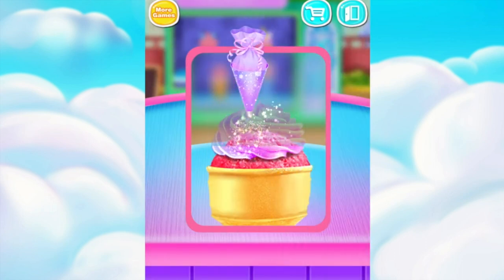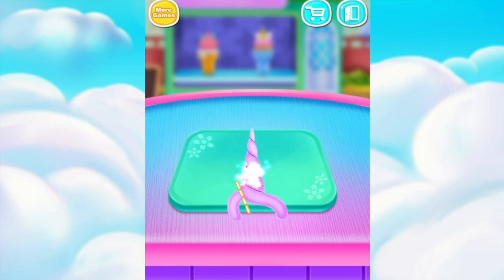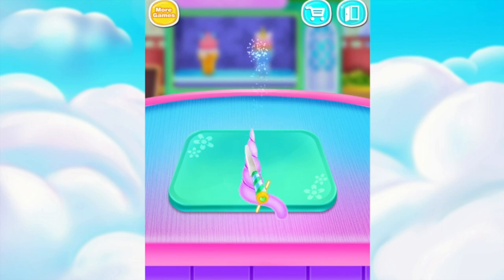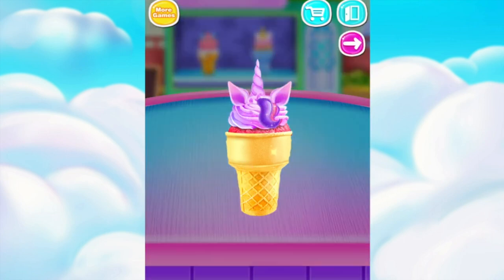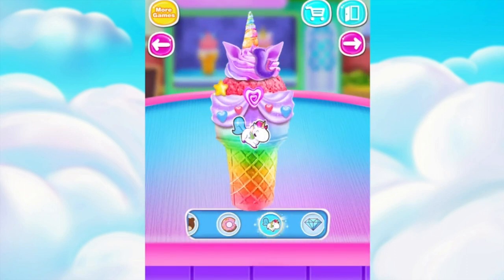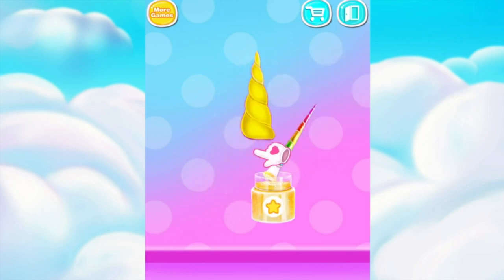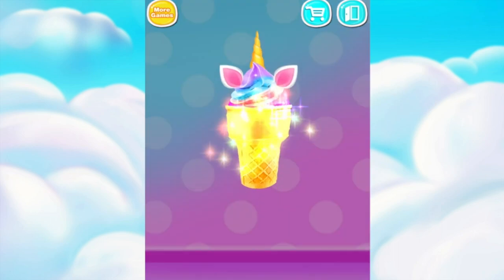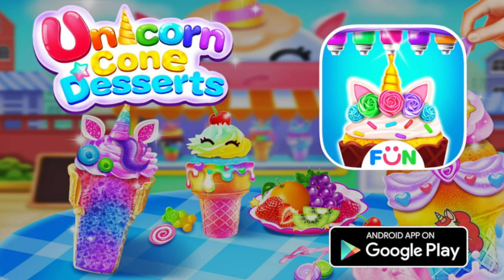Bake Cone Dessert-Rainbow Unicorn Cup Cakes Games by FunPop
These cupcake games are designed for girls like cone desert and cup cakes game. This cupcakes game is cooler than ice cream game, because it includes cupcakes games, bakery food games. You can bake tasty cupcakes and ice desert in cupcake games. I believe you can be a cupcake maker of the baking games and start your baking story in the unicornio bakery games. The cone desert you bake smells yummy! I can’t wait to eat cakes you cook and play the cupcakes games!

Baking Cupcakes Games Features:
1.What? Cupcake makers of the bakery food games start cupcake food festival? Bakers and dessert chefs cook lots of tasty cupcakes for cupcake delivery. Everyone wants to be the best dessert maker and cook the tastiest cup cake recipes!
2.I played many ice cream games, and I found the bakery games with bakery at home. You can overleap the cupcakes you don’t like. I want to put some creams on cone to make it looks like rainbow unicorn. I love ice crean cupcakes so much!
3.Do you like cone dessert? You can put some ice creams of bakery, cause I heard their ice crean is yummy. You can enjoy the cupcake delivery in this bakery game.
4.I’d love to cook cakes and tortas in the baking salon of bakery games free. The baking games for girls can realize your home baking dream in the girls cooking games. The strawberry unicorn cone cake I made in the bakery game is so delicious!
5.Pour some crean and flour in the bowl, and mix cakes with it. You can add strawberry and chocolate on cones. I love strawberry cakes with princess horse so much, I can’t wait to eat cake from your fun bakery!
6.There are many bakers and fun bakery in the bakery kingdom. I want to have my own bakery in the bakery games to write my baking story.
7.Look! It’s unicorn ice cream! Once I dreamt about to cook an ice desert such as cream pie and snow cone desert. I think I’m a professional ice cream maker and desserts maker. Maybe I should sell my ice desert in ice cream stack. And I want to build a cream cone cake stack to sell unicorn cupcake!
8.Cup cake food festival begin! Many bread makers joined the food festival, and I can bake comfy cakes and frost cakes. I need to buy ingredients in bakeries shops so that I can cook cup cakes and gateau in fun bakery.
9.Oh no, I’ve got a baking fever! Sweet cake bake time! Bake off in the pastry kitchen. My queques are as same yummy as sweet cake bakery’s.
10.Let’s go to the ice cream shop to get some icecreams and cupcakes. The ice cone of ice cream parlour and ice cream stack are delicious, especially the creami on the unicorn ice cream. This crean game is so fun!

Unicorn dessert is my favorite unicorn food! I love the baby pony cakes so much! You can experience cake making games at home, become a baker of unicorns bakery, and even eat cakes from fun bakery! Join the bakery games right now!

ABOUT FunPop
FunPop are specialize in kid’s games on mobile platform. We are aiming to provide innovative & educational game for the whole family. We help them to learn the basic life skills and good habits through our games.

Let us know what you think! Questions? Suggestions? Technical Support?